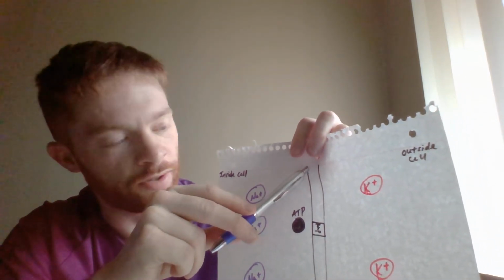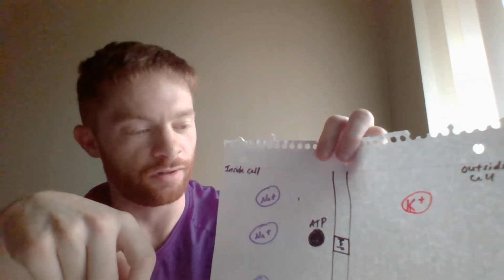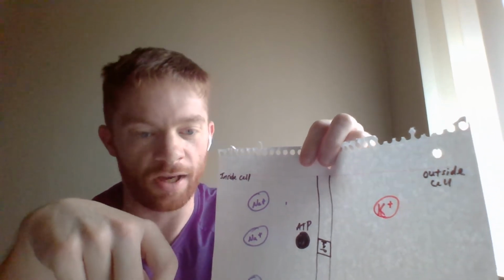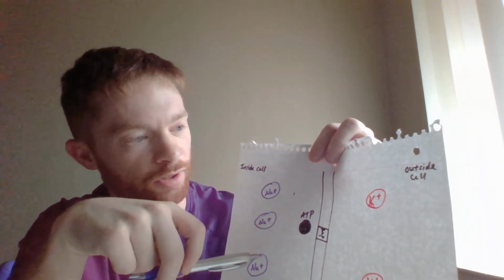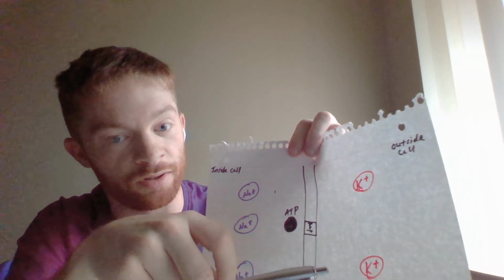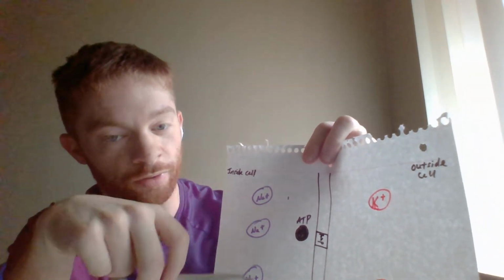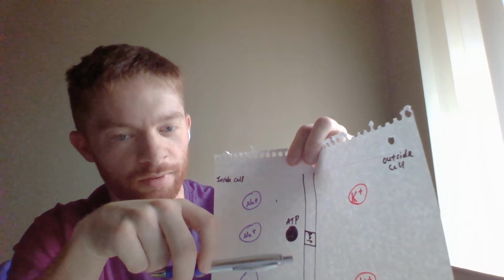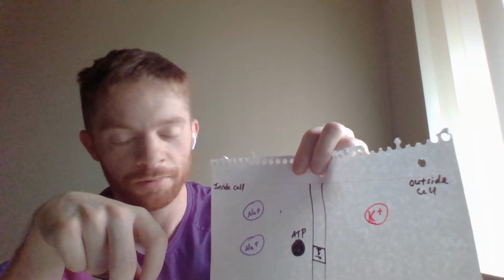Physio Presentation 1